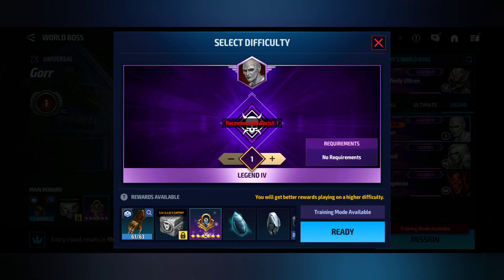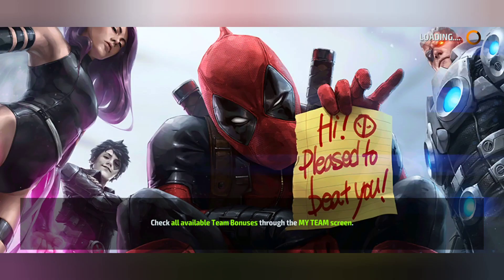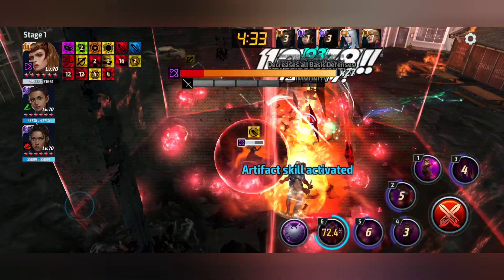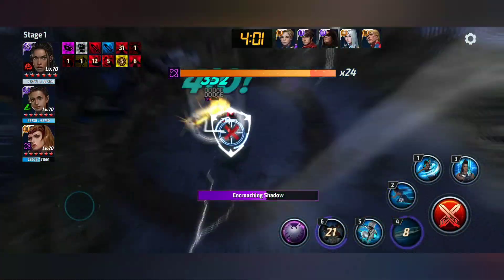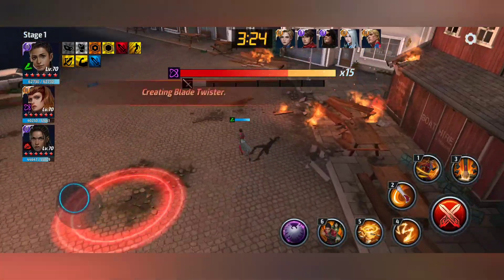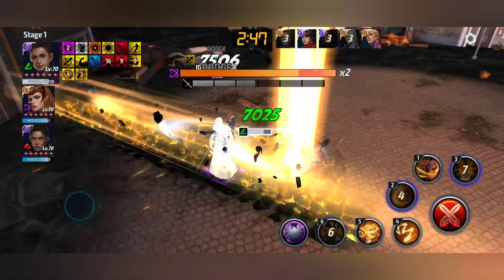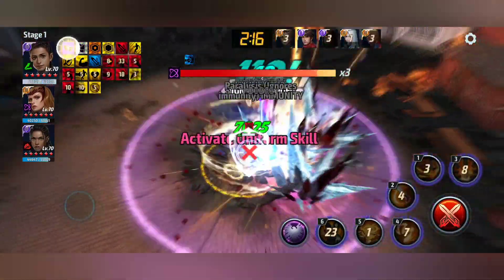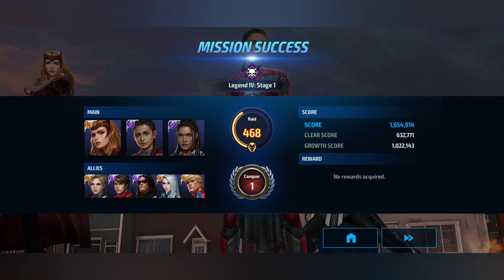[MFF] Gorr WBL Guide | Crystals Giveaway | Marvel Future Fight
In this video i tried to show you the attack patterns of Gorr. So it'll be easy for you to play against him.

Write:
2)your ign
3) your email's first part

I am a member of Netmarble's Star Creator Club Program. I recieve in game items for being on the program.